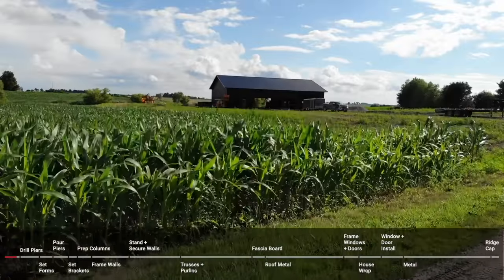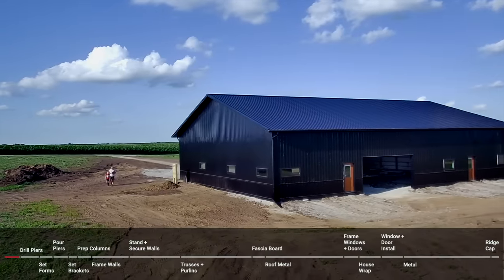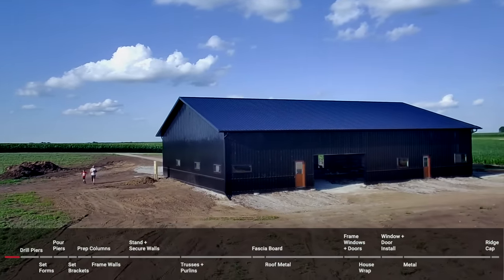Barndominium Cost Breakdown + Full Timelapse | 80' x 60' x 14'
This is a full material cost breakdown of an 80' x 60' x 14' barndominium. Material cost includes: piers, brackets, columns, framing package, trusses, metal, walk-thru doors, and windows.

0:00 Intro
1:28 Cost Timelapse
15:58 Closing

MRPostFrame.com

YP9R2LAF5VPNYQ9O
IB33BHKWHDQ4VIEZ
GXS27QWG5EN5O4VB
STUEGNQRXKDFMMAU